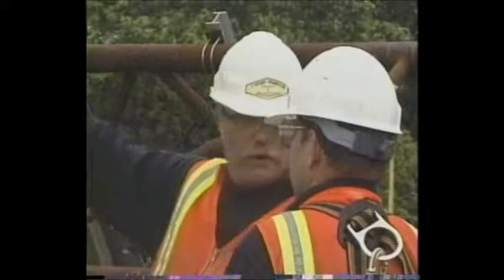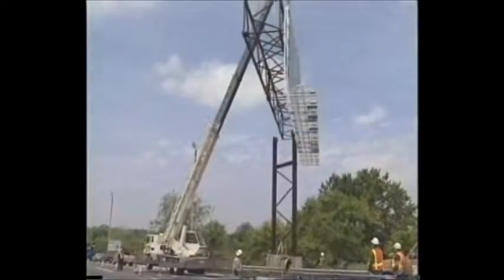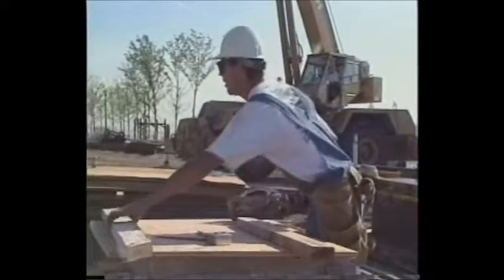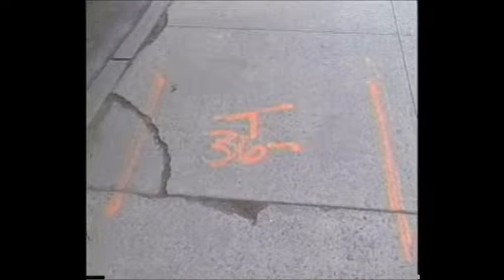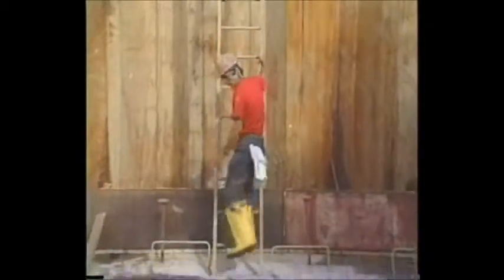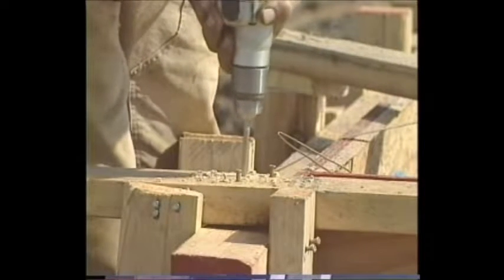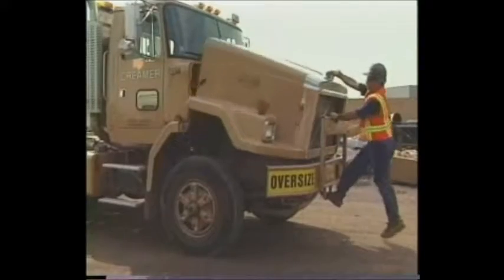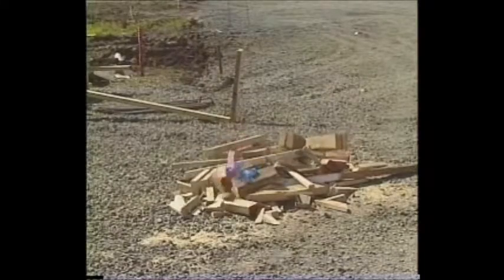Creamer Safety Film